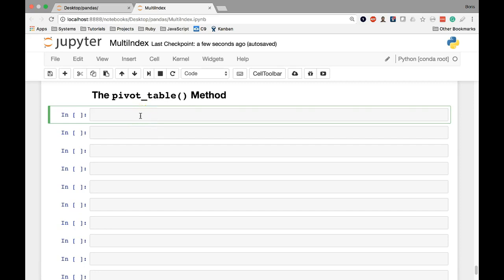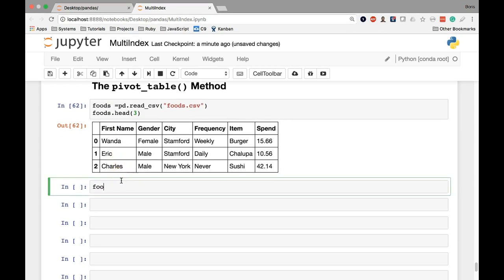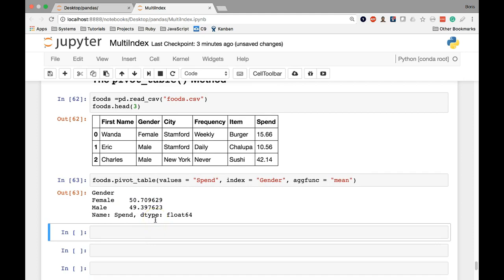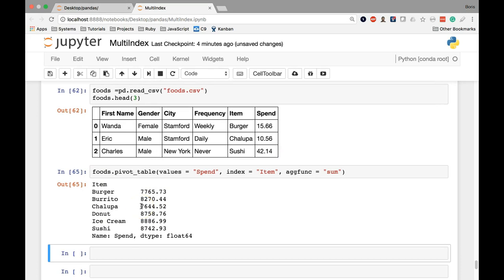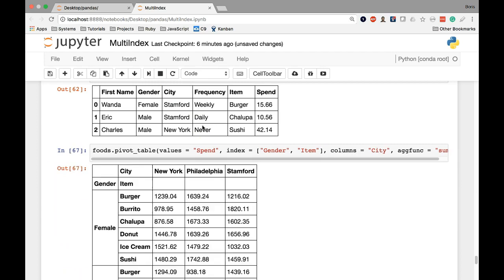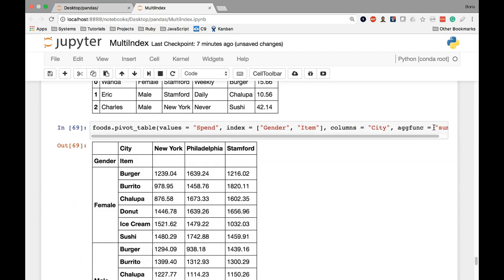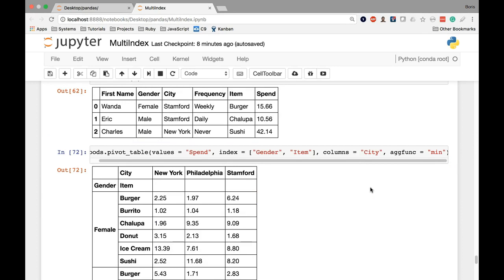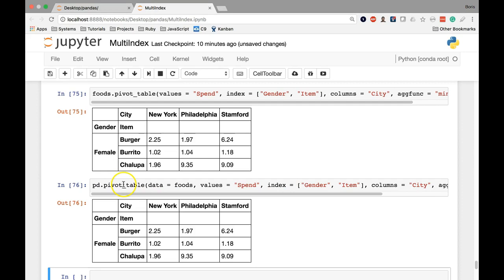14 MultiIndex The pivot table Method